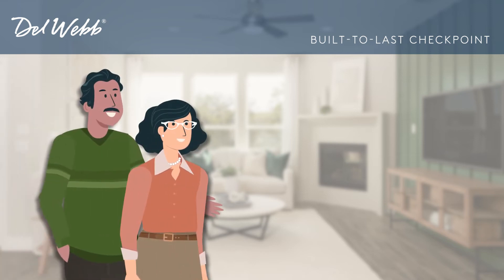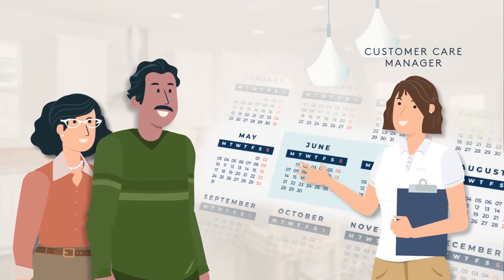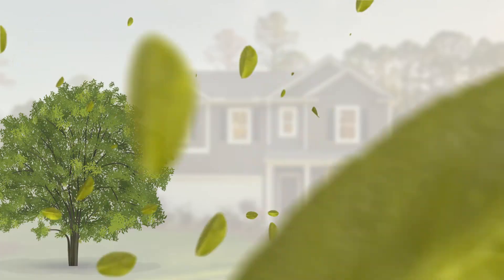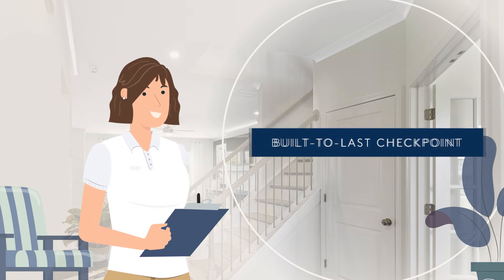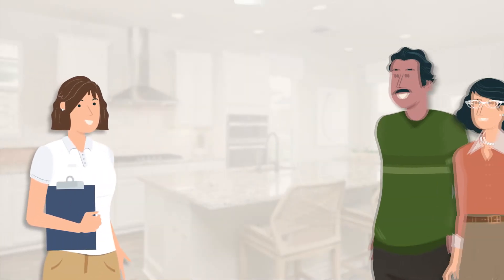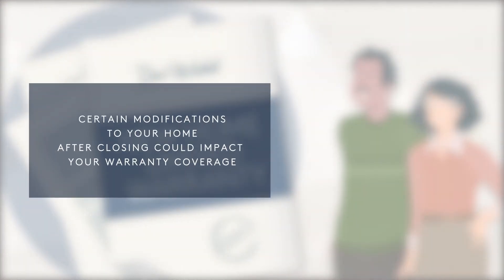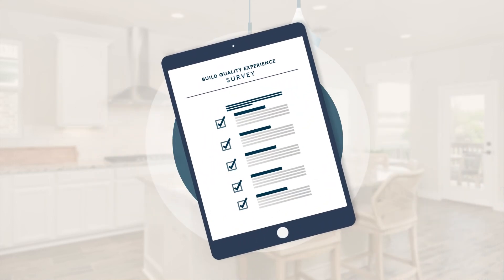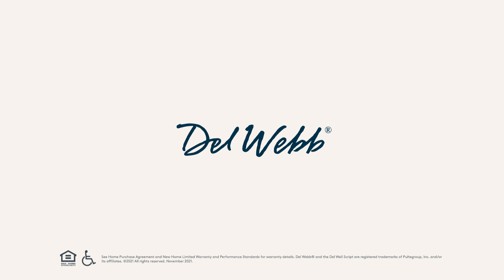Built to Last Checkpoint | New Construction Homebuying Guide | Del Webb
Built to Last Checkpoint
At the Built to Last Checkpoint a Customer Care Manager will meet with you to review the performance of your home in its first year.